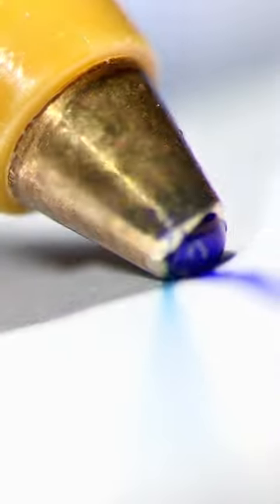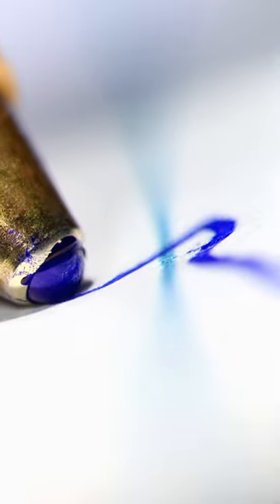Oddly satisfying - pen ink under the microscope!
Really simple concept - a pen drawing on paper... but close up.

It looks kind of cool!